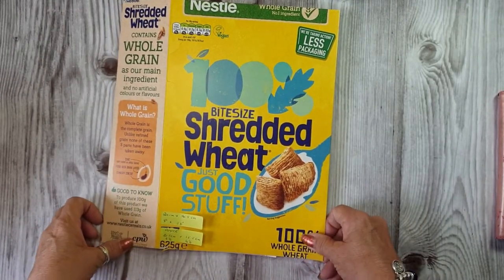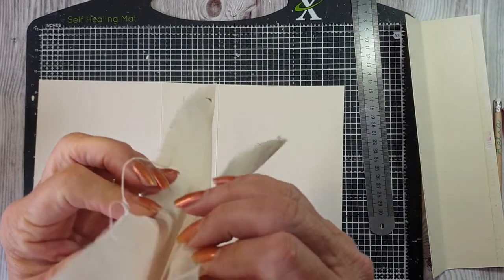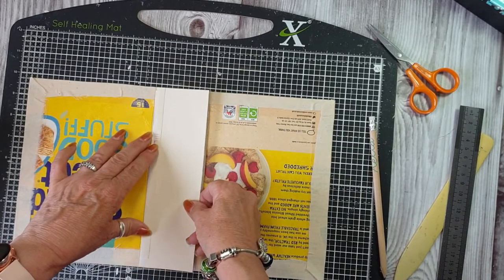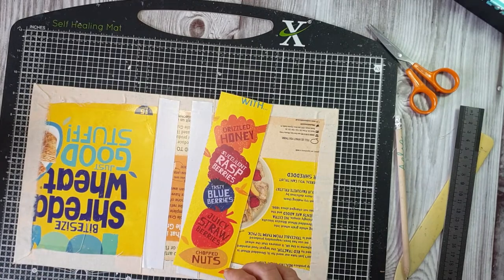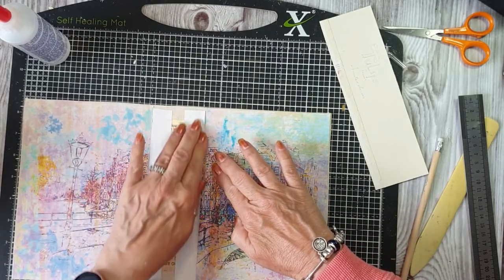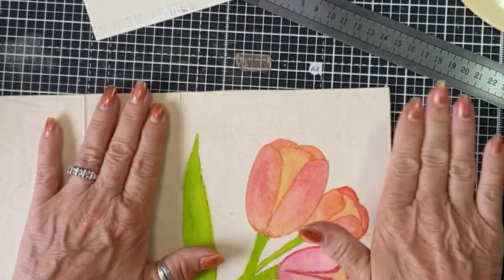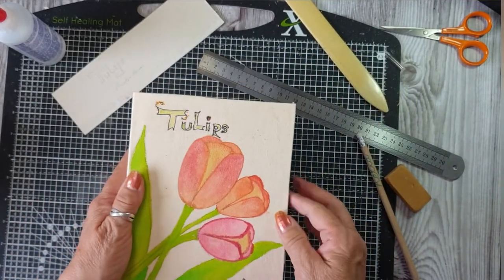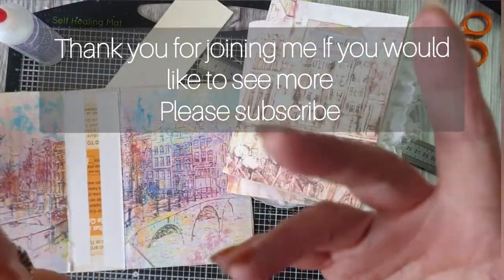Create a journal cover from a cereal box from start to finish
Today we are creating the Journal cover.
we use material and paint Tulips on the front